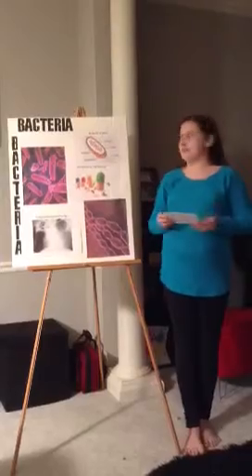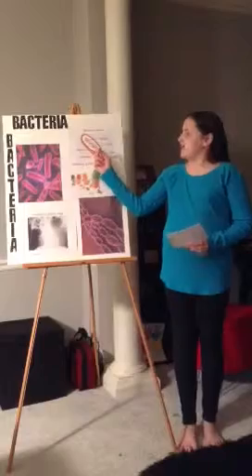Alana's 4-H presentation 10-16-2014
Bacteria vs viruses... The best!